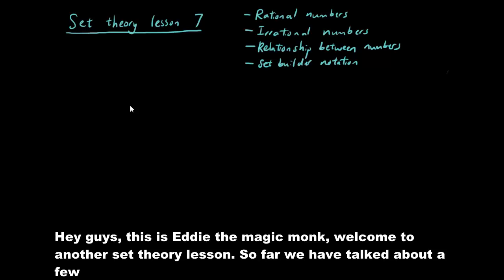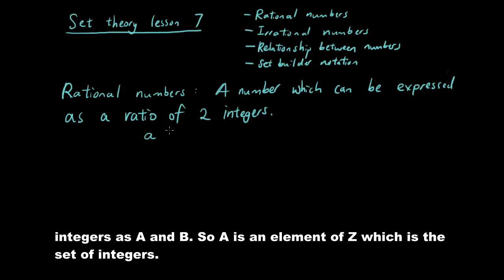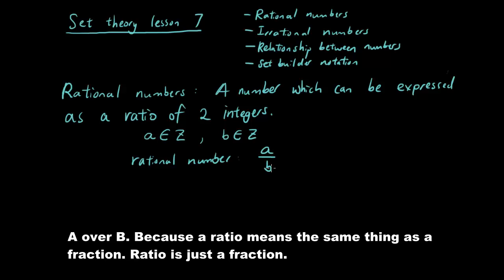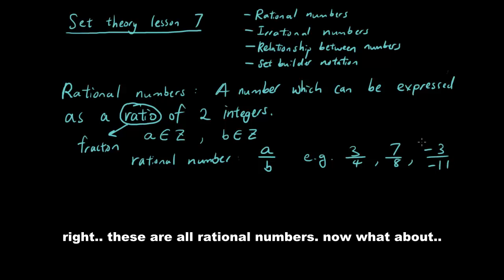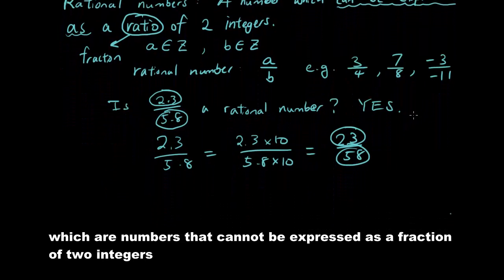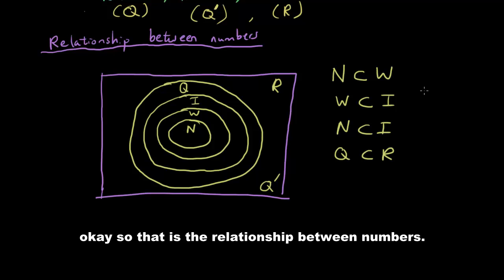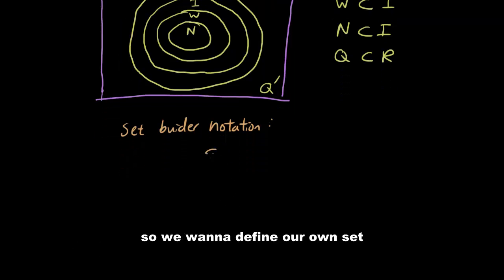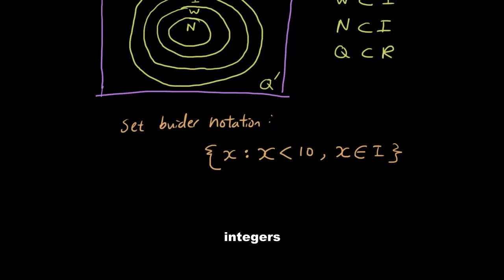Set theory lesson 7 - rational, irrational, subsets of numbers, set builder notation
Today we learn more about the classification of numbers (rational / irrational), and we describe the relationship between these number sets with our previous number sets using a venn diagram. You finally learn about the set builder notation which will help you define your own number sets.